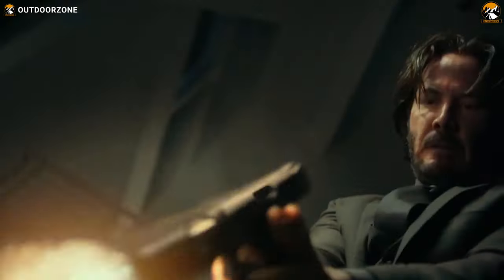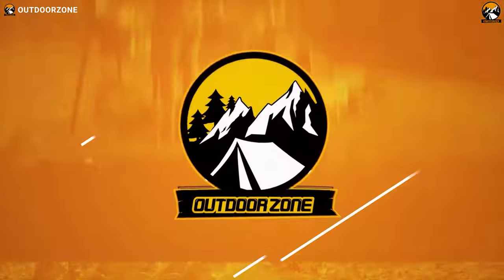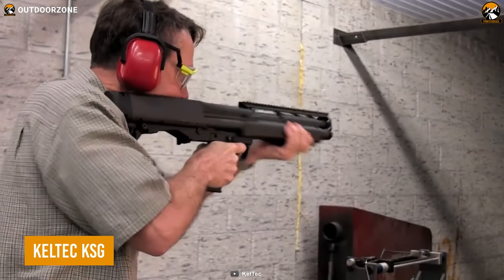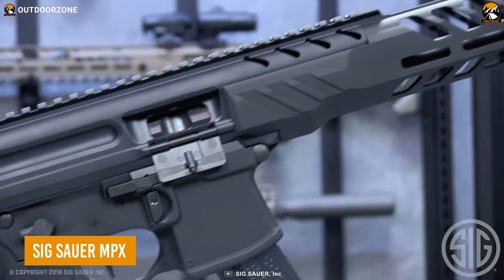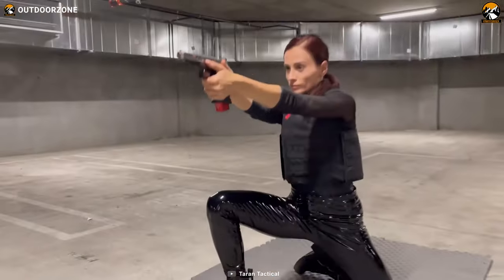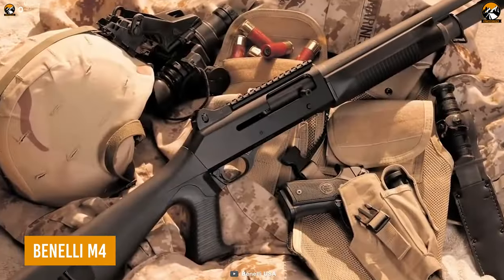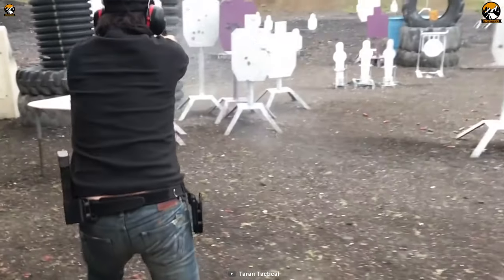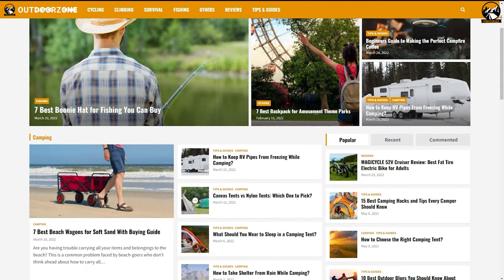7 John Wick Guns That Are Insane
John Wick guns are the center of attention because they appear in the John Wick franchise. And as Keanu Reeves used these John Wick guns throughout all those spicy action scenes. And people are crazy about them not only because those weapons are cool, but because these John Wick guns are incredibly capable.

0:00 - Introduction

00:48 - Heckler and Koch P30L

01:27 - Keltec KSG

02:01 - Sig Sauer MPX

02:26 - Glock 34 Combat Master

02:52 - Taran Tactical TR-1

03:18 - Benelli M4

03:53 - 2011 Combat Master